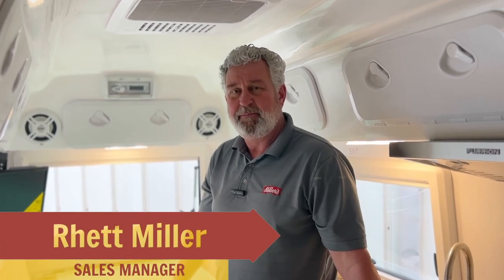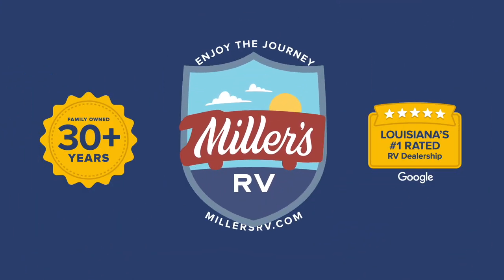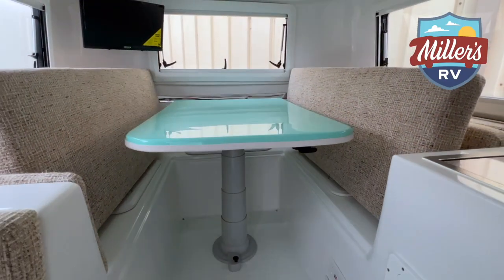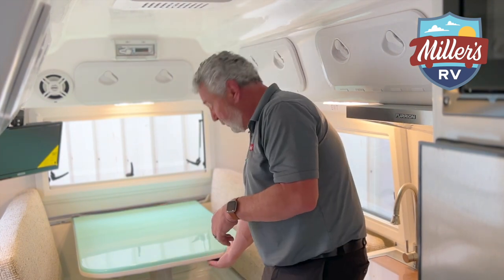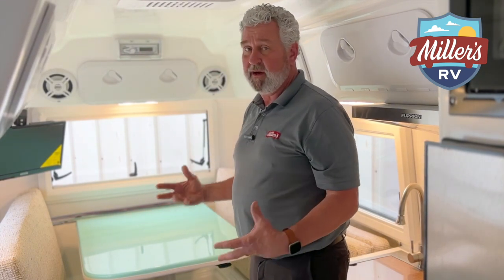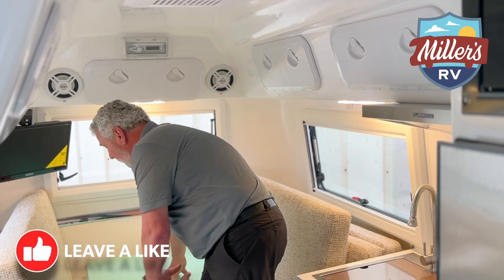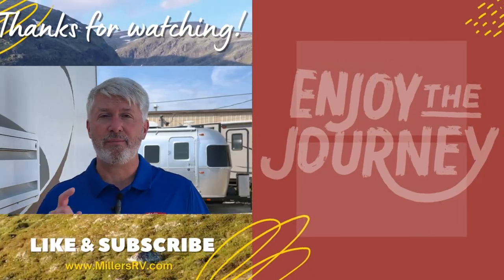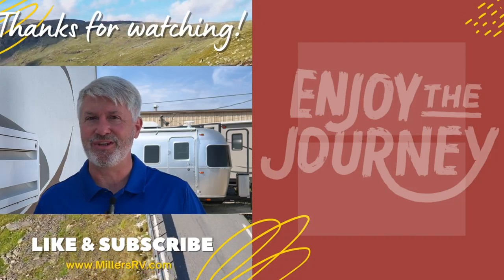Converting Your Cortes Camper Dinette into a Bed Conversion 🛏 | Step-by-Step Tutorial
Are you tired of having to set up a separate bed every time you go on a camping trip? Well, with the Cortes Camper Dinette, you can easily convert your seating area into a comfortable bed in just a few simple steps! In this step-by-step tutorial, we will walk you through the process of converting your Cortes Camper Dinette into a bed conversion.

First, make sure that the area where you will be setting up the bed is clean and clear of any objects. Remove the table from the dinette area and place it in a safe spot.

Next, remove the cushions from the seating area and set them aside. The cushions will form the base of your bed, so make sure they are clean and free from any dirt or debris.

Now, take the backrest cushions and place them on top of the base cushions, forming a flat surface. This will serve as the backrest of your bed.

Once you have the cushions in place, you can now lay down the mattress topper. The mattress topper should be the same size as the base cushions and will provide additional comfort to your sleeping area.

To complete the bed conversion, all you need to do is add some bedding, pillows, and blankets. And voila! You now have a comfortable and cozy sleeping area that is perfect for a good night's rest.

Converting your Cortes Camper Dinette into a bed conversion is easy and can be done in just a few minutes. It is a great way to maximize the space in your camper while still ensuring that you have a comfortable place to sleep. Plus, it eliminates the need to carry a separate bed, saving you time and space.

In summary, the Cortes Camper Dinette is a versatile piece of furniture that can easily be converted into a comfortable bed. Follow these simple steps to convert your dinette into a bed, and you'll be sleeping soundly in no time!

Address:
12912 Florida Blvd

Motorhomes: shorturl.at/beCLM
Travel Trailers: shorturl.at/pqwNX
RV Tech: shorturl.at/opFKQ
FAQs: shorturl.at/twOSU